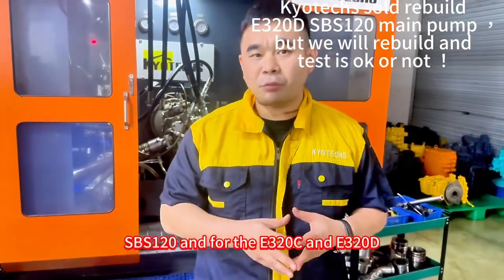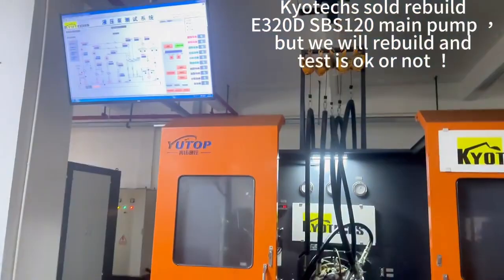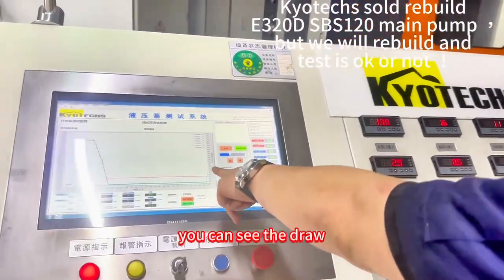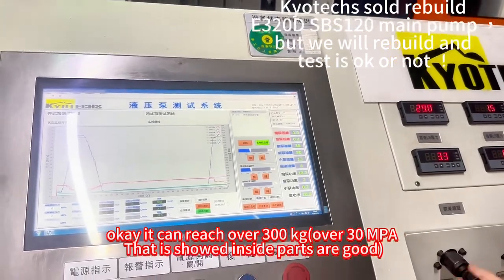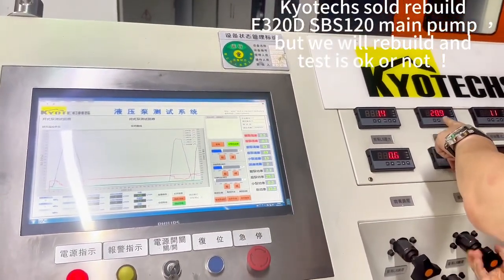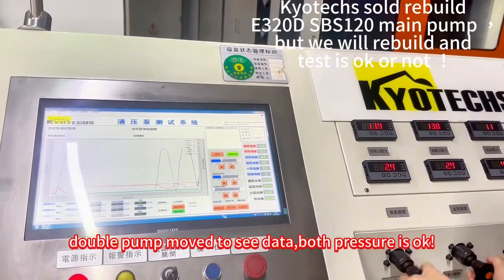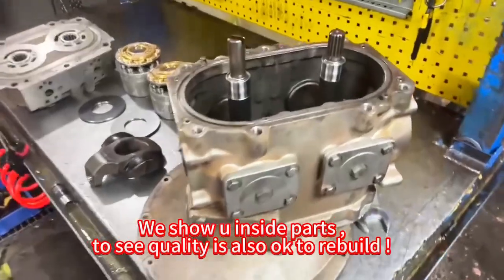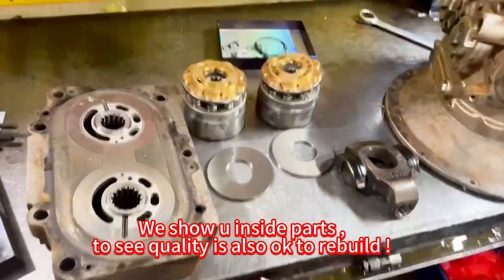E320C E320D Hydraulic Main Pump 272 6955 SBS 120 Hydraulic Pump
173-3381 E336D Excavator Hydraulic Pump 322-8733
E320D2 Excavator Hydraulic Pump 457-0235
E320D E330D hydraulic pump 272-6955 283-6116 ready to export
E320D MAIN PUMP E320D2 E323F E313D2 E320C HYDRAULIC PUMP E330F E329E SBS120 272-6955 E329E 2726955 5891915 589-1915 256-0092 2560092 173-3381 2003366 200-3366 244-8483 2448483 SBS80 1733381 ALSO HAVE SBS140 SBS180
E349 E349E E349F SY485 K5V200DPH 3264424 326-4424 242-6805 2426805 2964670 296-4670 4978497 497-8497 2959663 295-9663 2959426E336D MAIN PUMP E330D E336D2 E345C 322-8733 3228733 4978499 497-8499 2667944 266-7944
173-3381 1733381 E374D E374F E374 E374FL E374DL HYDRAULIC EXCAVATOR MAIN PUMP FOR 20R0933 20R-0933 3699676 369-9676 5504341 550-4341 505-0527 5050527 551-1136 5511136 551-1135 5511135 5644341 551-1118
564-4341 MAIN PUMP MH3250E336  E340  E354GCE336D MAIN PUMP E330D E336D2 E345C 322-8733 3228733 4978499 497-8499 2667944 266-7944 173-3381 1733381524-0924 ,5240924 ,5537279,553-7279,11R1435 ,566-8632 ,5226893 ,
522-6893 E352 ,E336 ,E340 ,E349 ,MH3260,E345GCE336F E336E main pump 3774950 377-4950  M5x130chbM5X130CHB-10A 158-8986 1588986E320C E320CK3V112K3V112DTP-YT6K/ K3V112DTP-9N49/ K3V112DT-9C02/ K3V112S-1NCJ/
K3V112DTP-9Y14/ K3V112DTP-9T8L/ K3V112DT-9N94/ K3V112DT-9N5P/ K3V112DTP-9TEL/ K3V112DTP-OE11/ K3V112DT-9TCM/ K3V112DT-9T1L/ K3V112DTP-9TDL/ K3V112DTP/K3V112DTP-0EZ1 K3V140K3V140DT-9ND9/ K3V140DT-9TCM/
 K3V140DT-9T1L / K3V140DT-HNOV/ K3V140DTP K3V180K3V180DT-9NJ9/ K3V180DTH-9T0V/ K3V180DTH-OE11/ K3V180DTP-9N/ K3V180DT-9NJ9/ K3V180DTH-9C0BK3V280K3V280SH141L-0E23/ K3V280/ K3V280-9N17K3V63K3V63DTP-0E02/
 K3V63DT-9POH/ K3V63DT-9N2JK5V140K5V140DTP-YTOK/ K5V140DTP-OEZ1/ K5V140DTP-9N25/ K5V140DTP-9T1L/ K5V140DTP-9N0A/ K5V140DTP-0E01/ K5V140DTP-9C12/ K5V140DTP-0E01/ K5V140DTP-9N01/ K5V140DTP-0EZ1/
K5V140DTP-9T1L/ K5V140DTP-9TBR/ K5V140DTP-1E05K5V160K5V160DTP-9Y04/ K5V160DTH-9T06/ K5V160DTP-9Y04/ K5V160DTH-1E05/ K5V160DTH-9T46 K5V200K5V200DTH-9N1H/ K5V200DTH-9N0B/ K5V200DTH-9N8X/ K5V200DTH-9N0B/
K5V200DTH-9COB/ K5V200DTH-9Y04/ K5V200DTH-0E70/ K5V200DTH-0E02/ K5V200DTH-ZN7X/ K5V200DTH-ZX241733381，173-3381,2726955,2726955,2448483,244-8483 ,E320D main pump,SBS120 ,K5V212K5V80DTK7V63